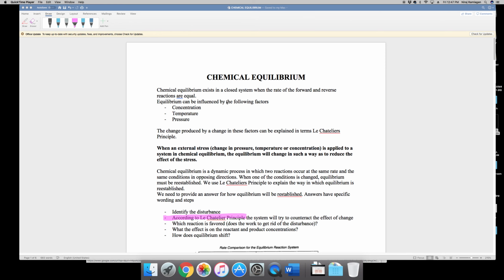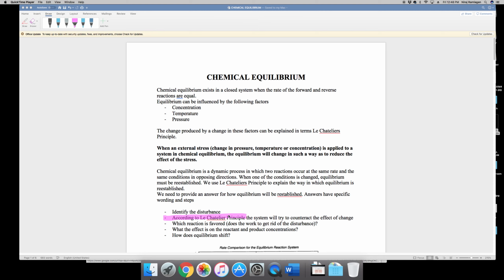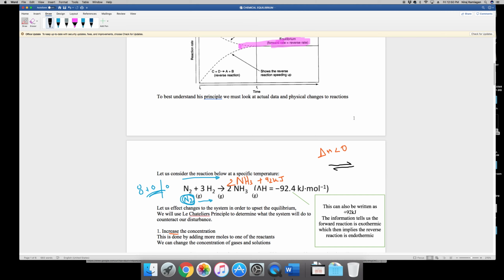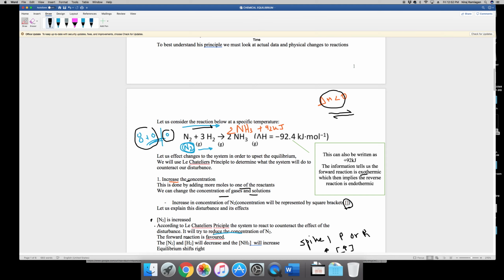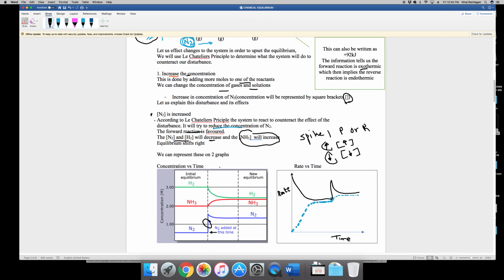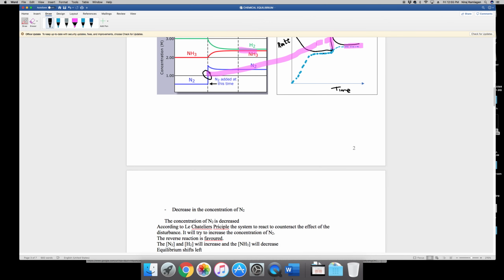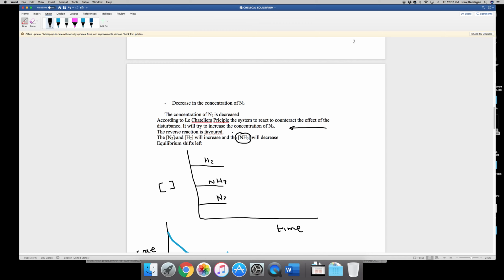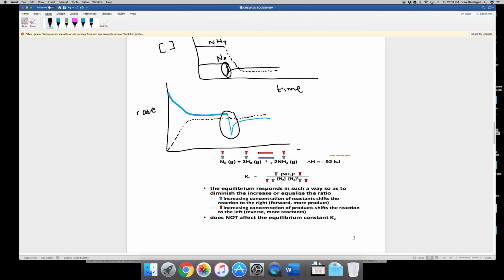chem eq 1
An explanation of the notes